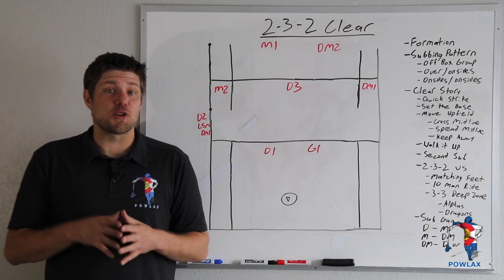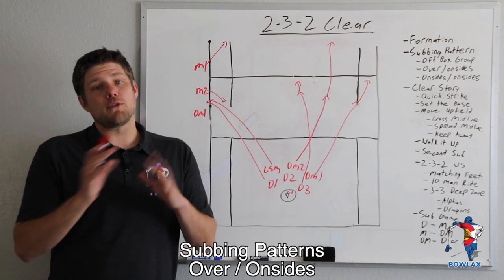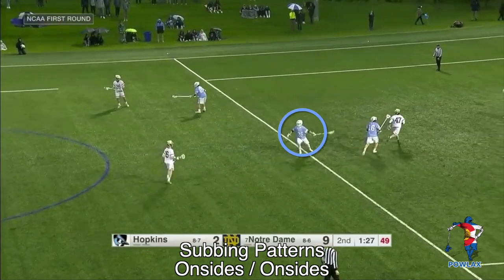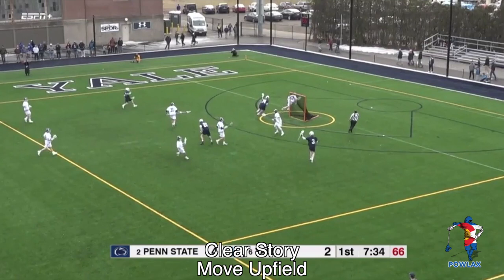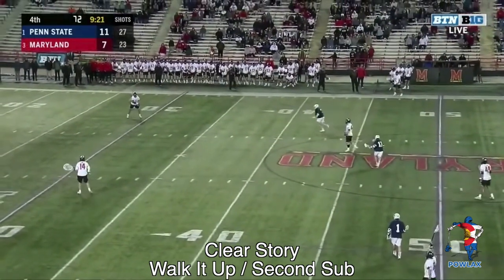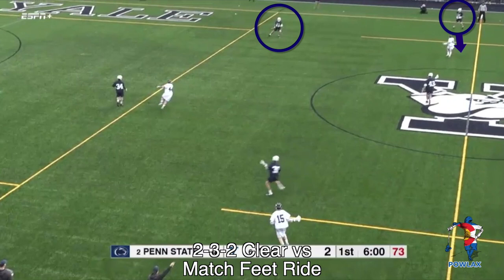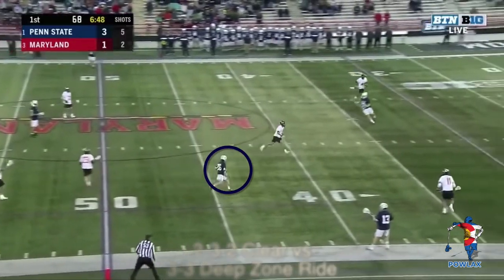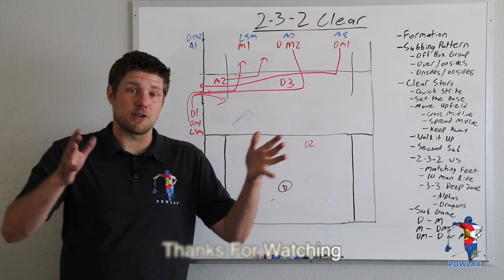2-3-2 Clear | Lacrosse | POWLAX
The 2-3-2 clear is the new standard clear in college lacrosse!  Learn why!